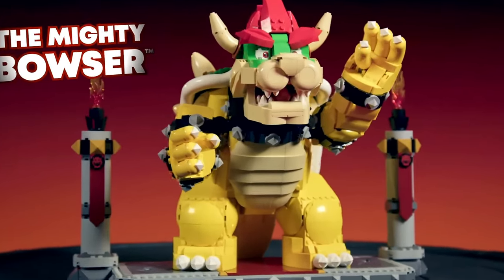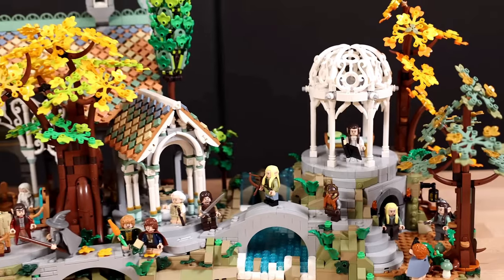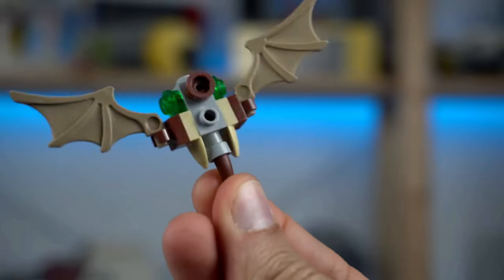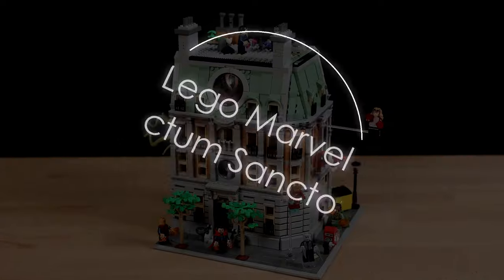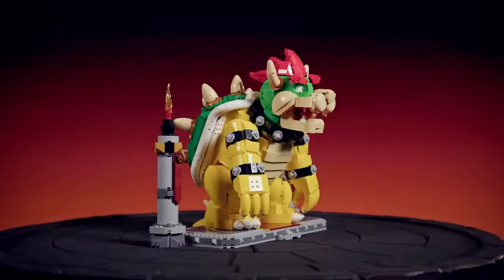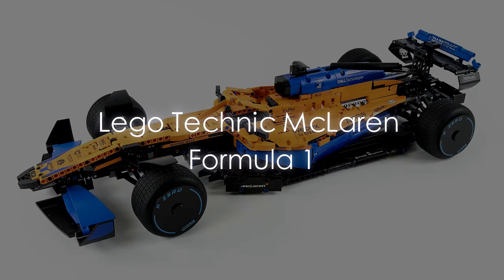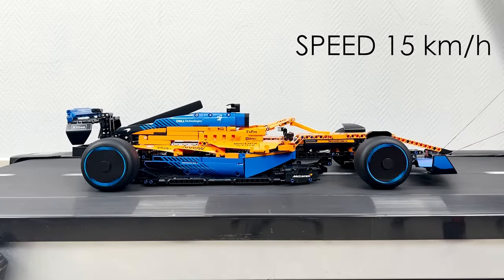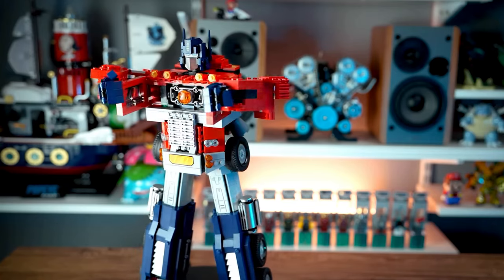TOP 7 Coolest LEGO Sets That Are Worth Buying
Embark on epic journeys through iconic worlds with LEGO's captivating sets! From Middle Earth to galaxies far, far away, ignite your imagination and creativity with every brick.

2) 🔔Turn ON AII Notifications🔔

Links to the "TOP 7 Coolest LEGO Sets That Are Worth Buying" are listed below.

► Lego Rivendell

► Lego Star Wars Millennium Falcon Set

► Lego Gringotts Wizard Bank

► Lego Marvel Sanctum Sanctorum

► Lego Mario The Mighty Bowser

► Lego Technic McLaren Formula 1

► Lego Optimus Prime